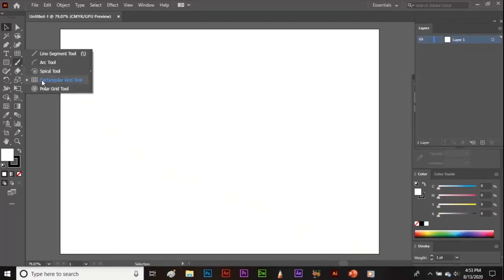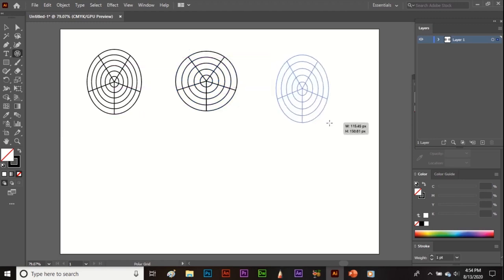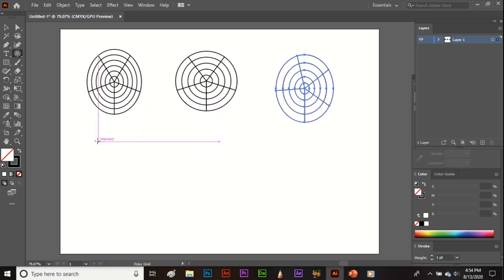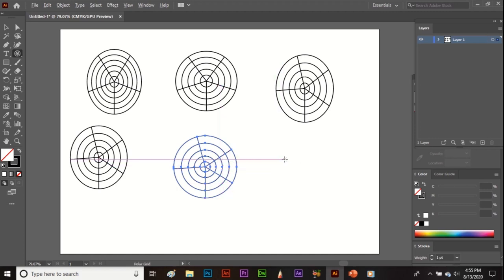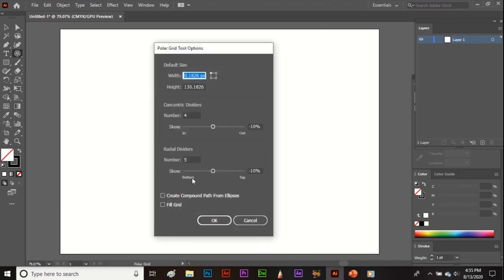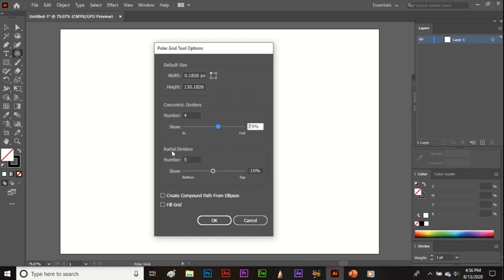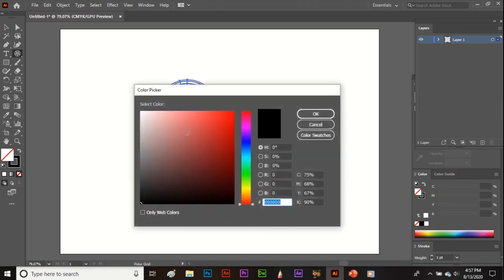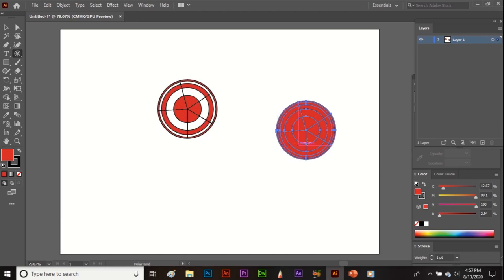Polar Grid Tool in Adobe Illustrator | Illustrator Tutorial for Beginners | Graphic Design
Learn how to use the **Polar Grid Tool in Adobe Illustrator** in this beginner-friendly tutorial! In this video, you will understand how to create circular grids, customize divisions, adjust line weights, and design perfect radial shapes for logos, infographics, mandalas, UI design elements, and more.

Whether you're new to Illustrator or brushing up your graphic design basics, this step-by-step guide will help you confidently use the Polar Grid Tool for creative and professional designs.

✅ How to access and use the Polar Grid Tool
✅ Adjusting concentric and radial dividers
✅ Editing grid properties for accurate results
✅ Tips for clean geometric designs
✅ Practical examples for graphic design projects

If you're a beginner exploring Adobe Illustrator tools, this tutorial is perfect for you!